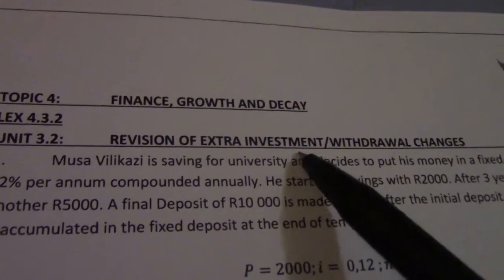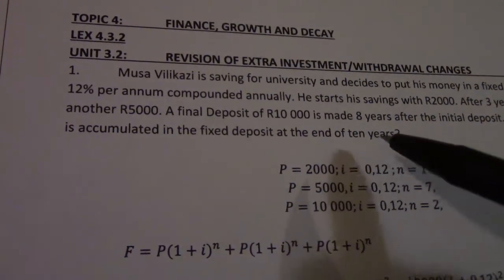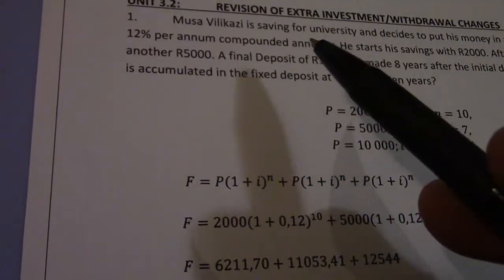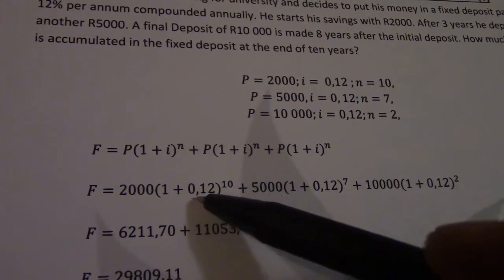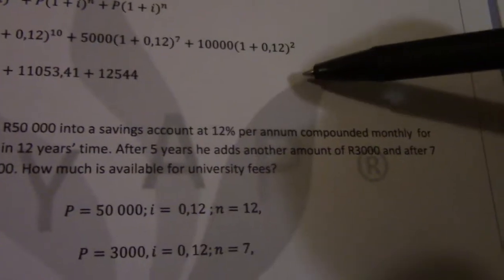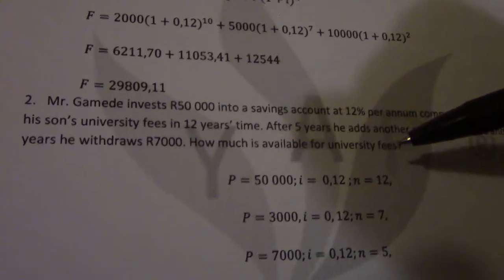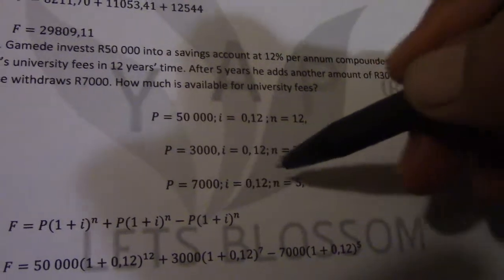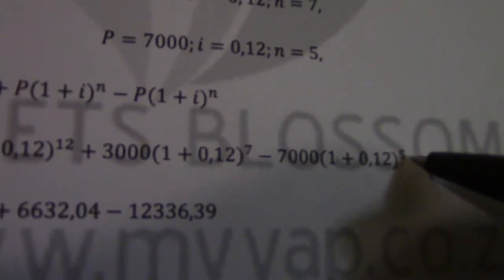LEX 4 3 2 GRD 12 EXTRA DEPOSITS AND WITHDRAWALS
INVESTMENT WHERE YOU DEPOSIT EXTRA FUNDS OR WITHDRAW PART OF YOUR FUNDS